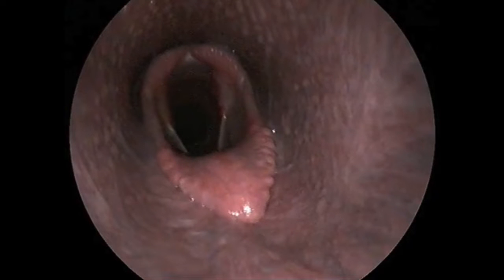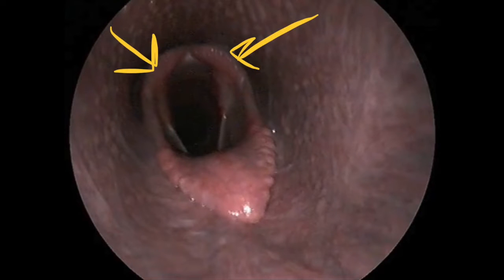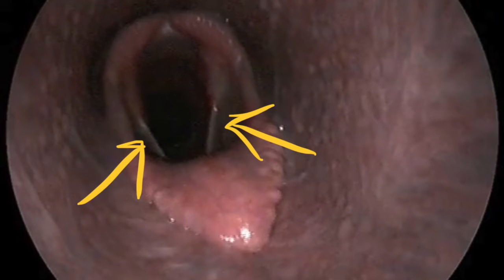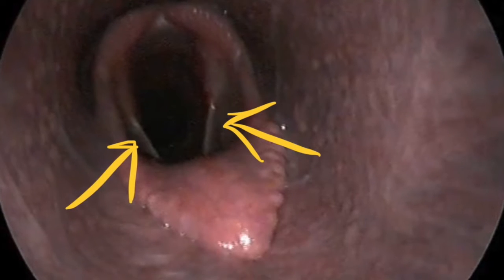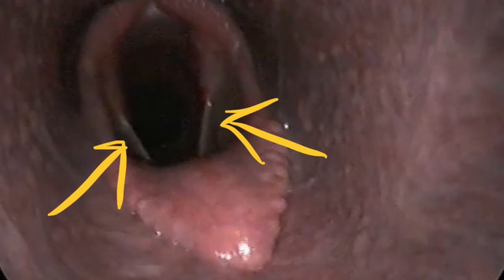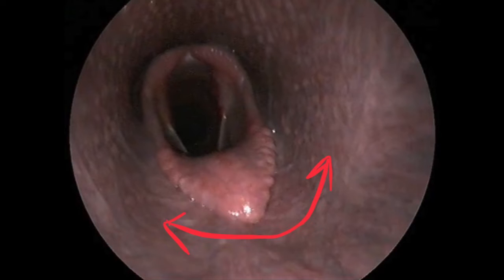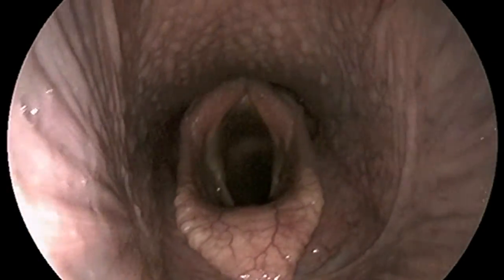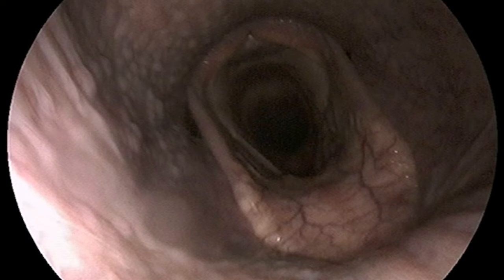Get your Roar on!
Well horses can sometimes roar, but this condition I am describing is called Laryngeal Hemiplegia and is a progressive condition of the throat of horses.

In this video I look at the anatomy of the throat and also what I am looking at when I perform an endoscopic examination. Also super excited to start using my GoPro to record video's!